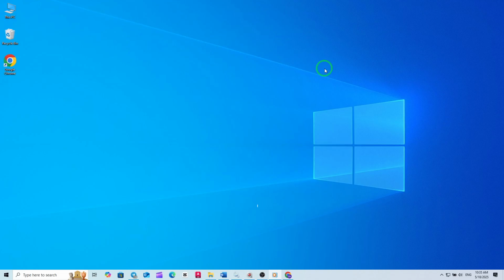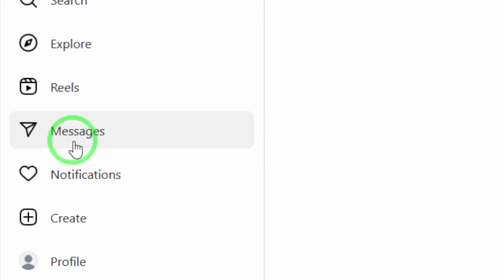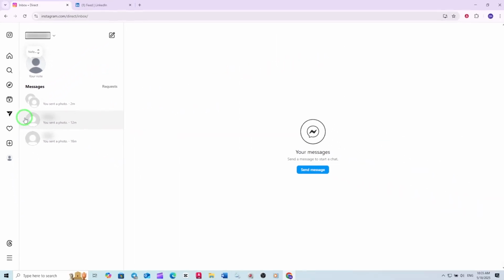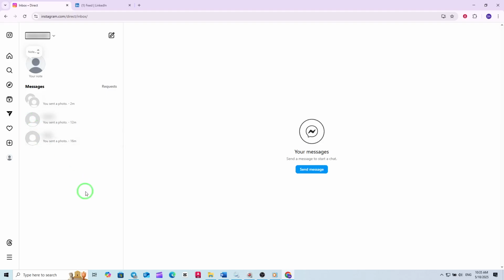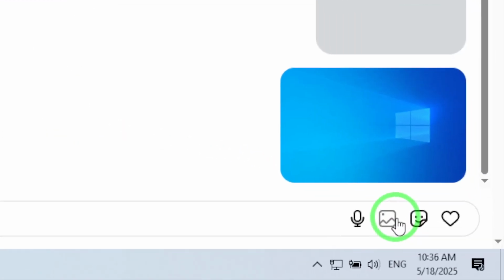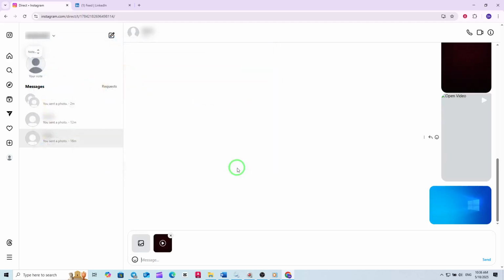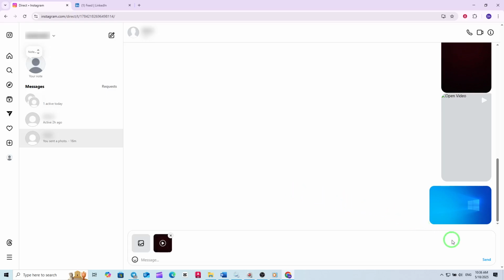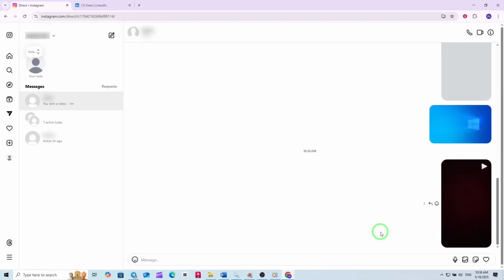How To Send Video To Chat On Instagram On PC (New Update)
Learn how to send a video to a chat on Instagram using your PC with the latest update. This step-by-step guide will help you quickly share videos directly from your desktop browser, making it easier to connect and communicate with friends or followers.

Follow these steps to send a video in Instagram chat on PC:

1. Open Instagram from your browser.

2. From the left side menu, click on the Messages icon.

3. Find the chat you want, click on the photo icon at the message bar.

4. Choose the video, click Open.

5. Click Send.

This method is perfect for anyone looking to share videos on Instagram without needing the mobile app. Whether you’re sending a funny clip, a tutorial, or a special moment, these steps will ensure your video reaches the right person quickly and easily.

Chapters:
00:00 Intro
00:12 Soultion
01:05 Outro